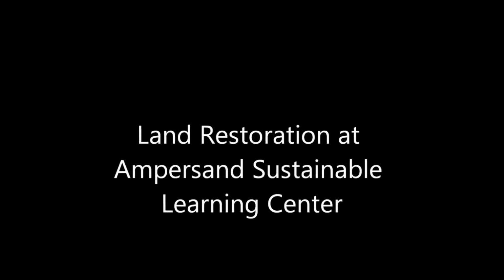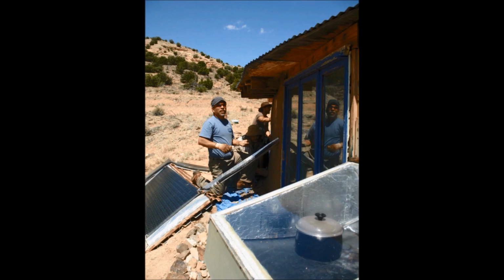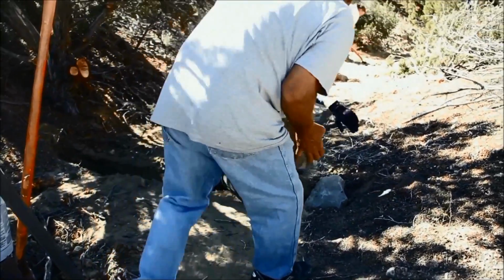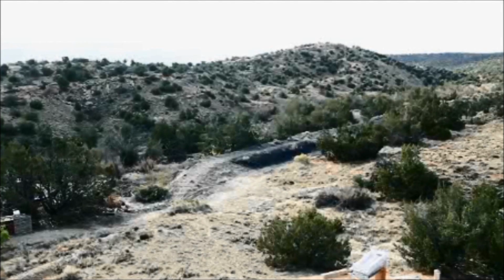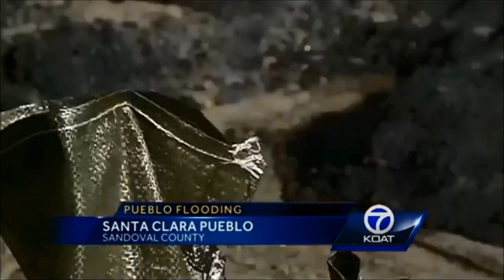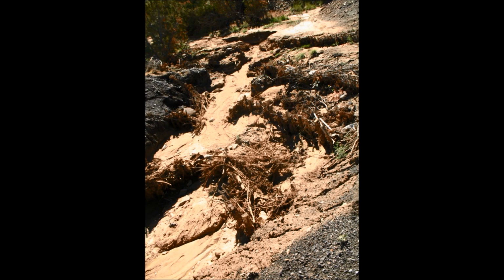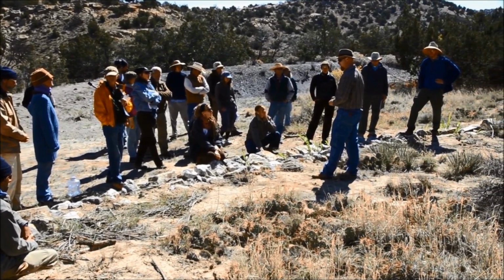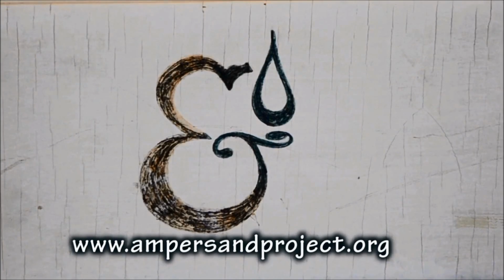Ampersand Water Restoration Campaign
Help Ampersand Sustainable Learning Center repair a flood damaged watershed restoration project.